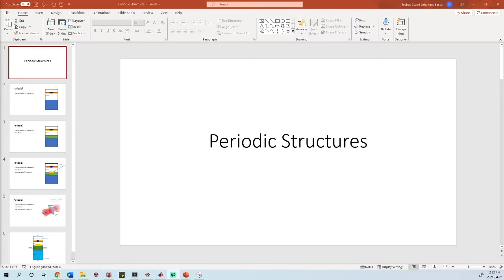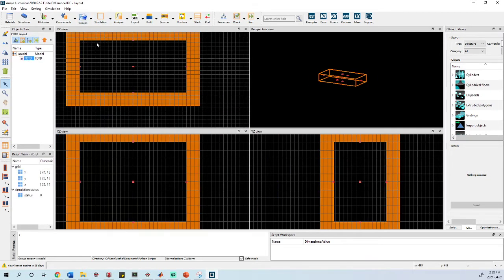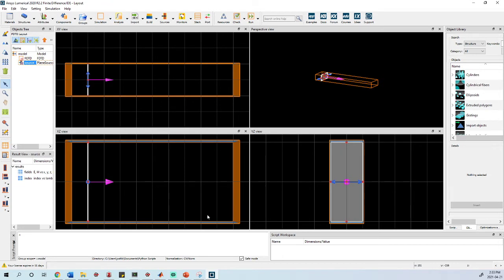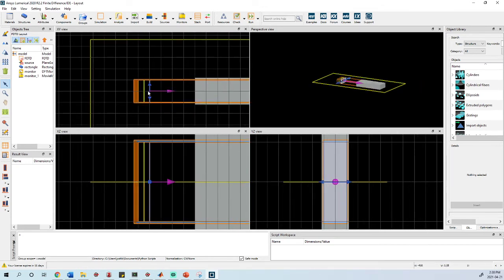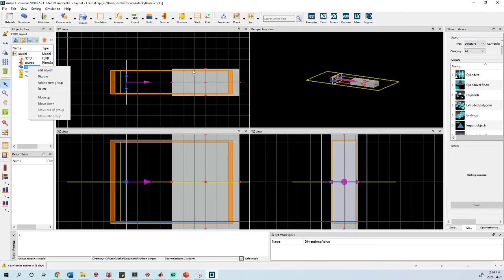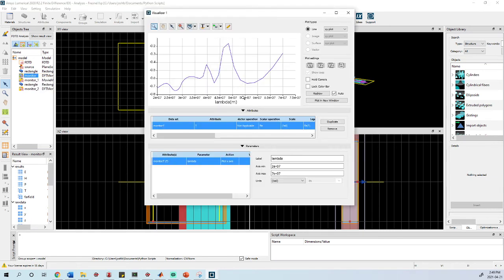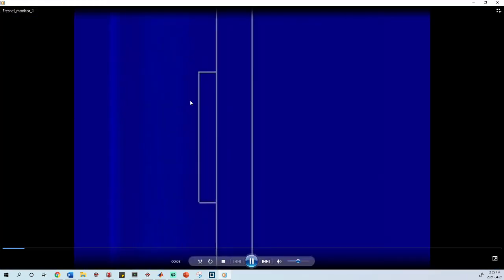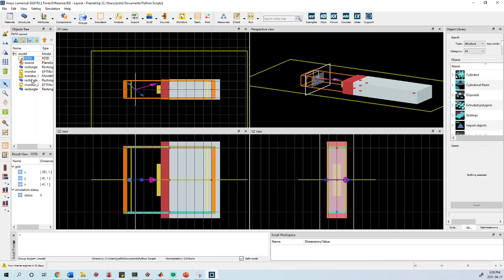Lumerical FDTD for Periodic Structures (Metasurfaces)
This is a quick and unplanned tutorial of how to setup a Lumerical simulation to calculate the reflectance and transmittance of a periodic structure. This includes Fresnel reflection, thin films, and metasurfaces/metalenses.